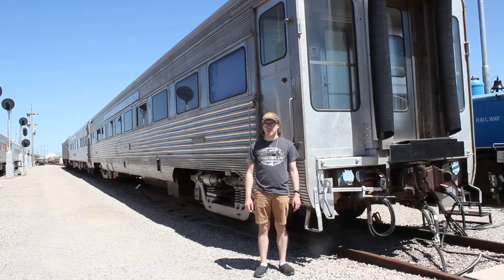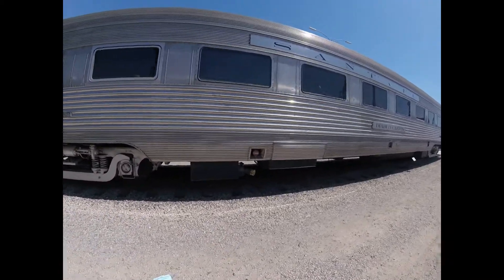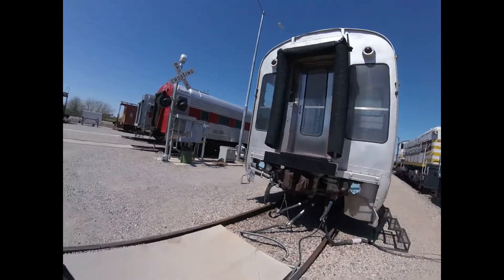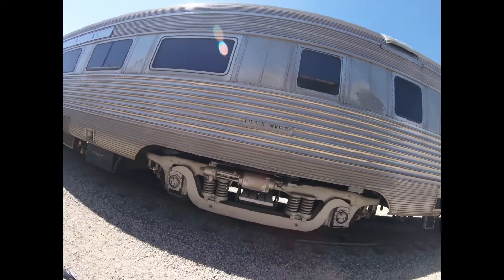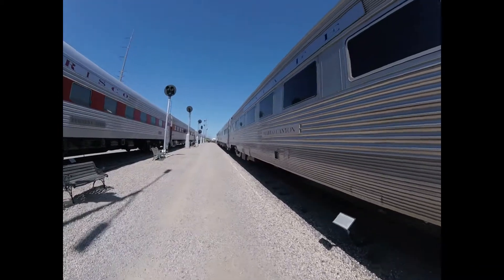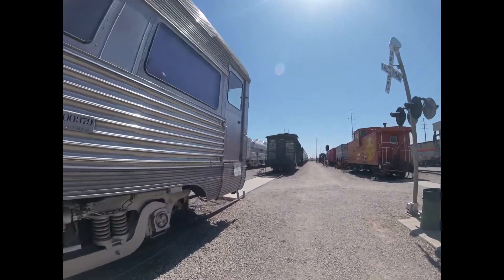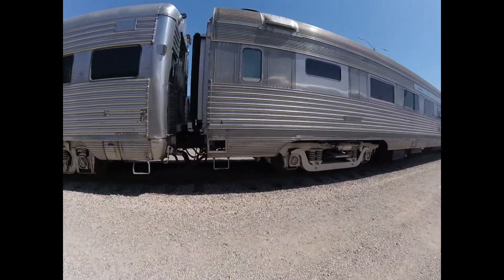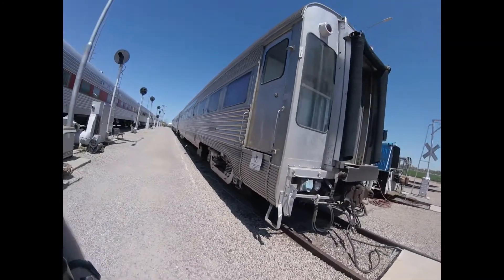_Arizona Railway Museum – Chandler, AZ_ Episode 4 (Atchison Topeka & Santa Fe 3079)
Arizona Railway Museum
Atchison Topeka & Santa Fe 3079
_MLTG_